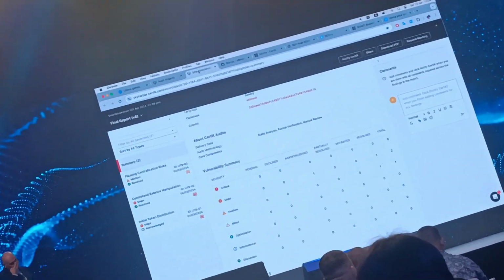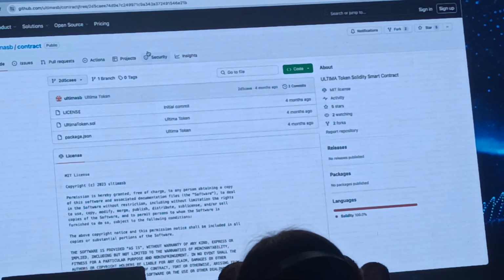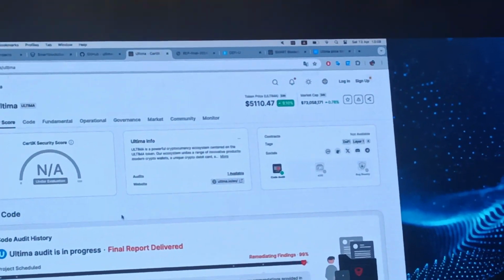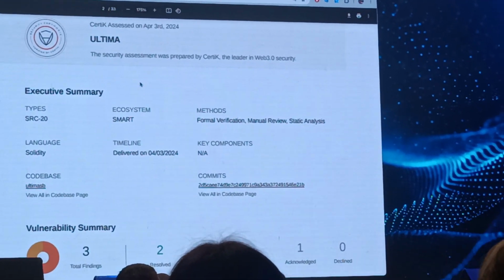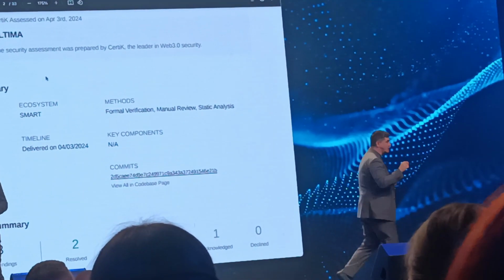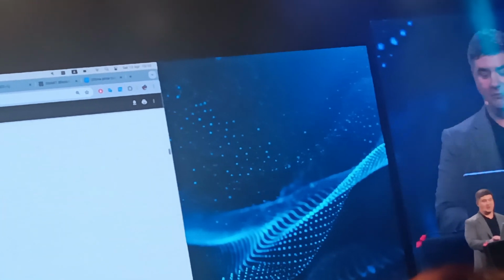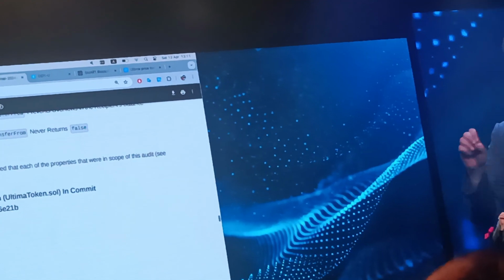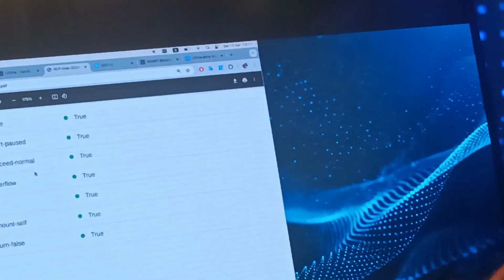Certik Audit Successful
Description

Ultima is a powerful crypto ecosystem uniting innovative products, many of which are unique in the crypto market. The system is centered around the Ultima token.

Today, the Ultima ecosystem includes an innovative crowdfunding platform, marketplace, crypto debit cards, crypto exchange, secure wallet, travel platform and much more.

Ultima's mission is to create a flawless crypto product changing the way people around the world interact with cryptocurrency and providing access to instant cross-border crypto payments!

Call for more details:- 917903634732

If you're just starting with cryptocurrency and Blockchain, you'll find some excellent resources for first time and seasoned users wishing to learn more.

👉Blockchain Expert, 🪙Crypto Invester, 🌎Digital Marketer. I Helped People To Earn Money💰Online. Through Social Media📲 Marketing. *join Whatsapp group To Know More*📱